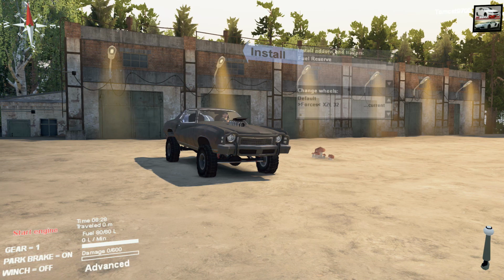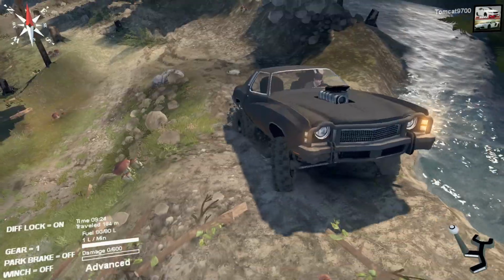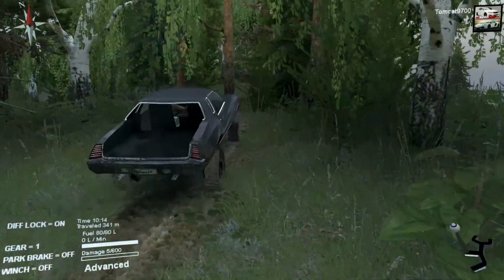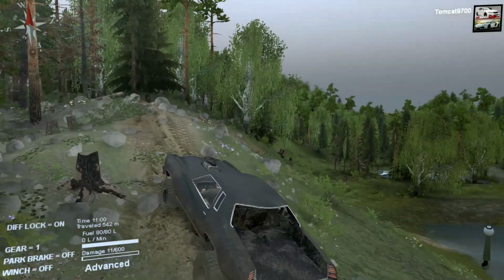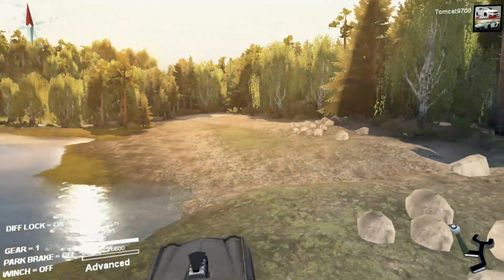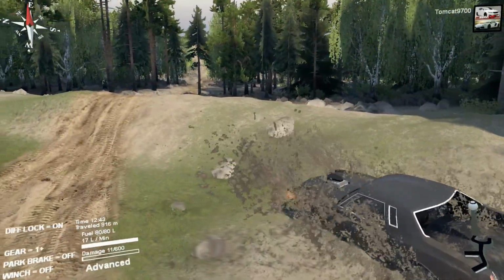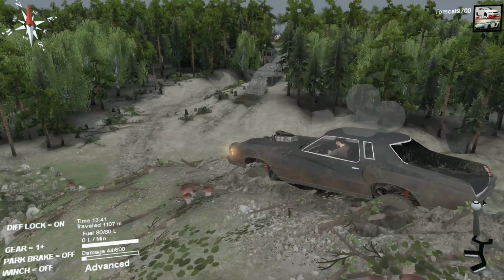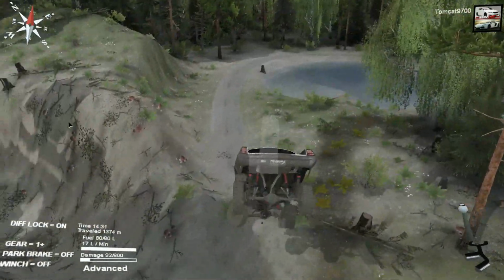Spin Tires | MAD MAX Lifted Monte Carlo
Definitely a little different than the off-roaders I usually drive in Spin Tires. This lifted and "Mad Max'd" Monte Carlo is still tons of fun though!